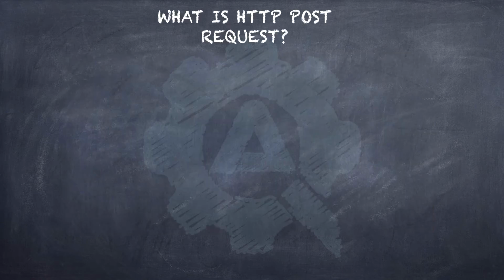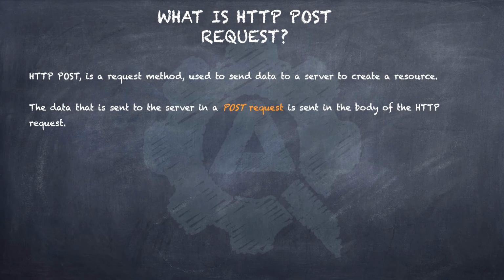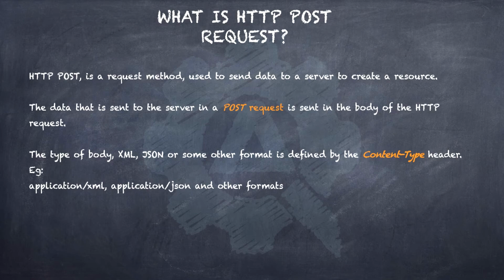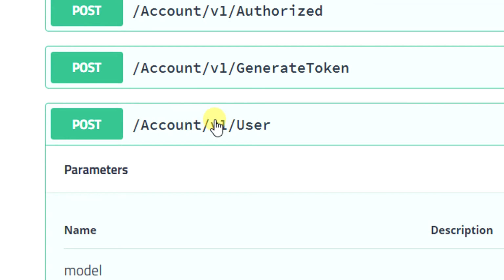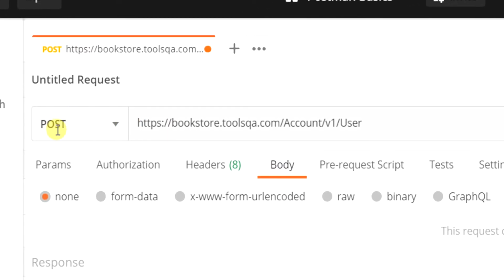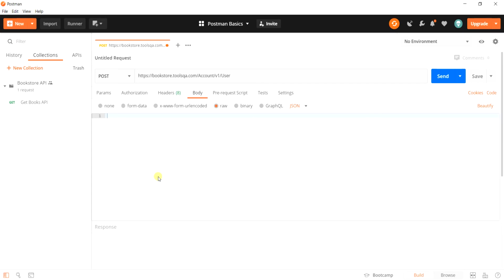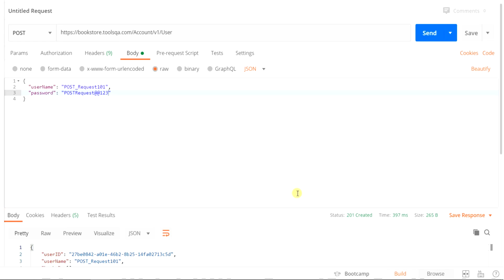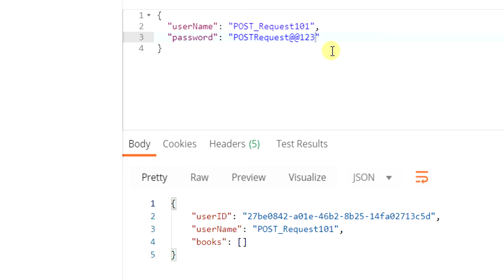REST Assured Tutorial #11 - What is POST Request?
What is a POST Request? When do we use a POST Request? How to compose a POST Request in the POSTMAN tool?

We have covered all this and much more in this video on POST Request.